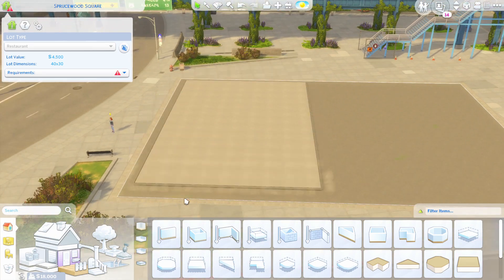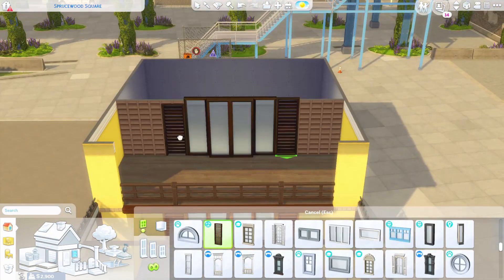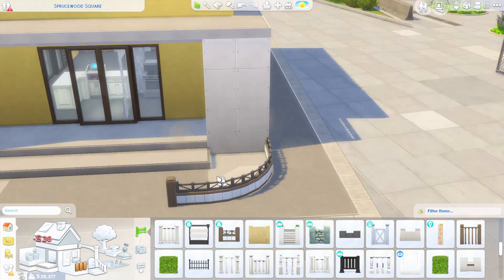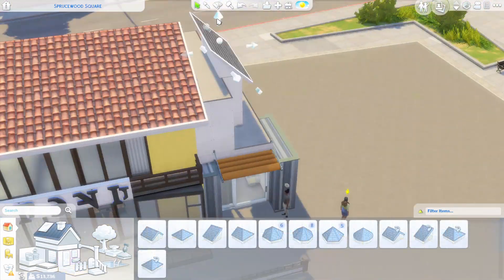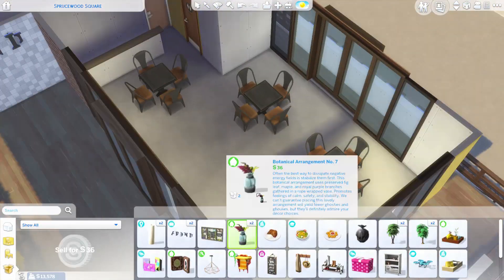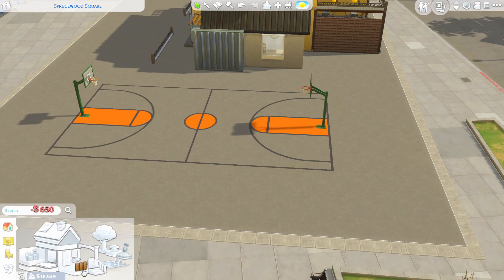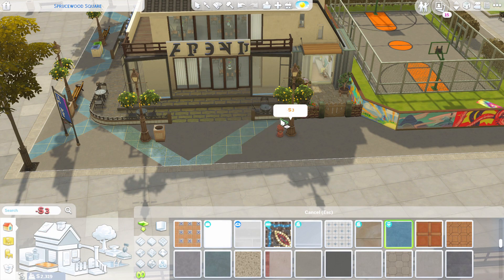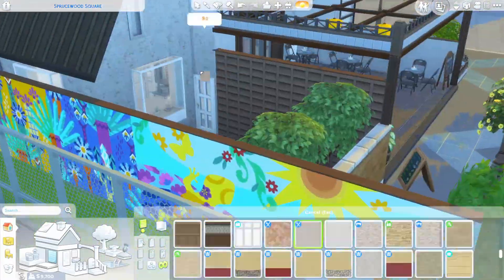Sprucewood Square Restaurant // Sims 4: Speed Build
Hey folks today I am building a small restaurant on Sprucewood Square in front of Conifier's Station in Evergreen Harbour! The restaurant comes complete with the restaurant owner's tiny living quarters and community basketball court and chill area for teens.

This lot is approximately 80,000 Simoleans and can be found on the gallery.

P.s. I can't show multiple cards with the same video so that's why I don't show the Small Family House card at 13:12 :).

Gallery ID: charlottemneill